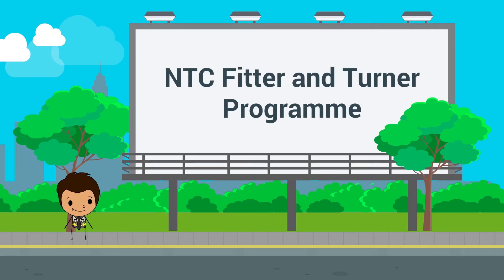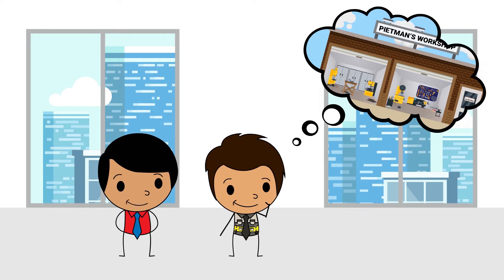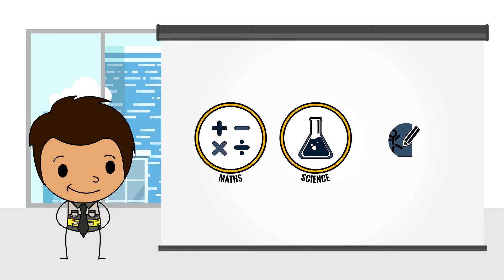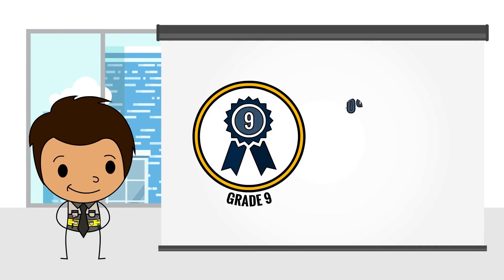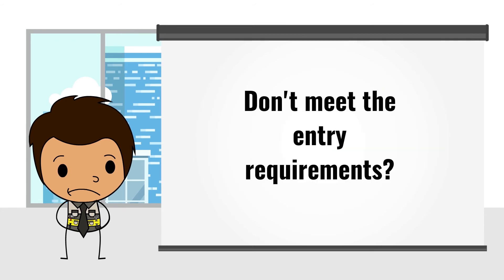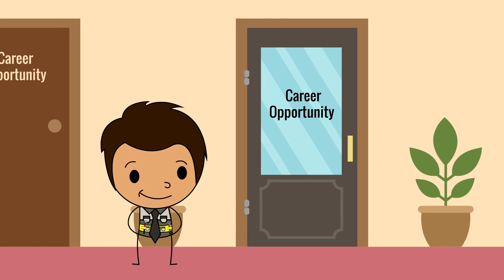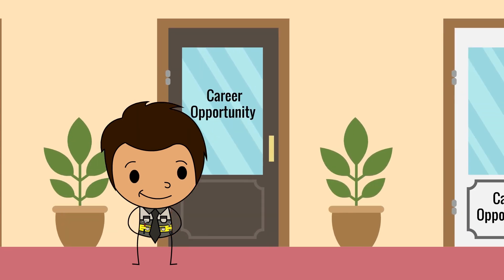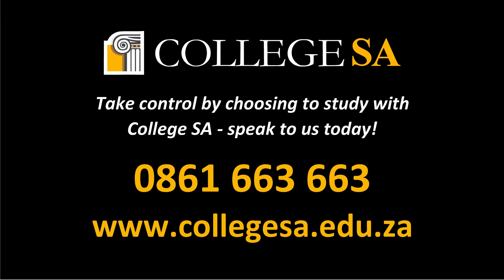NTC Fitter and Turner Programme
Are you looking for a rewarding career? Are you a problem solver, technically inclined and like mathematical calculations? You should consider a career in fitting and turning. Fitters and turners are highly sought after and a qualification in this field can open many doors for you.

The College SA Fitting and Turning programme includes subjects like mathematics, science and drawing. Once you have completed this programme you will get a national certificate. These certificates are recognised by employers and national education institutions, which will increase your employability and allow you to further your technical studies at other higher education institutions.